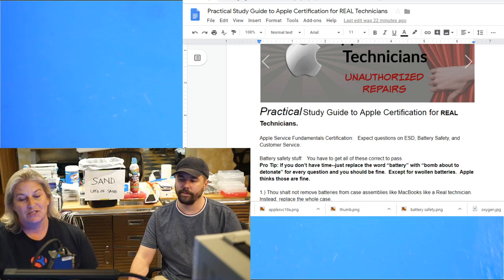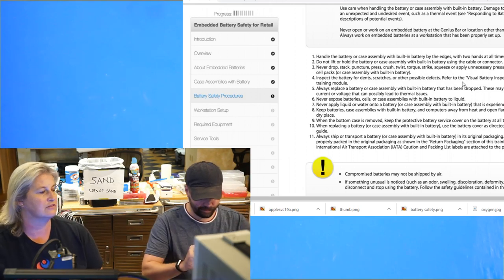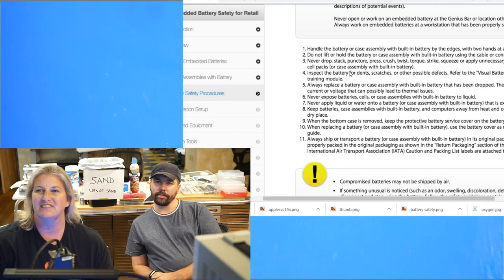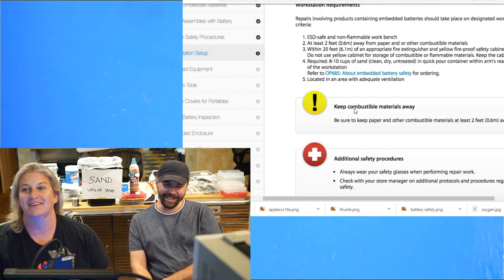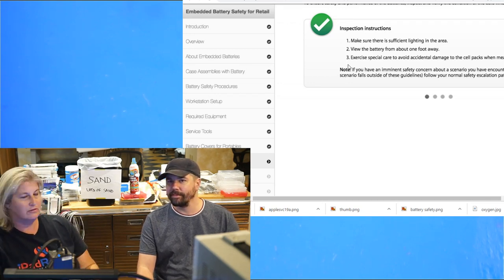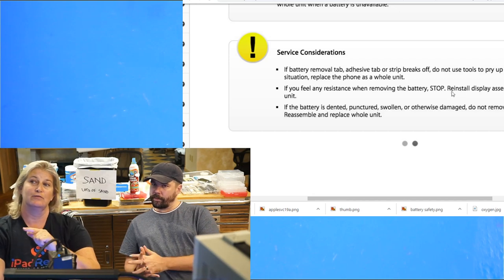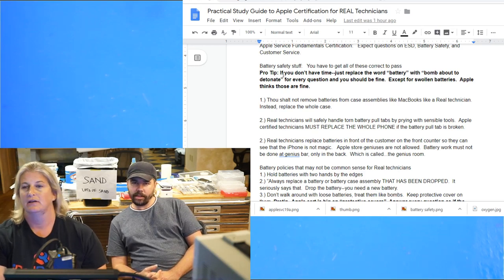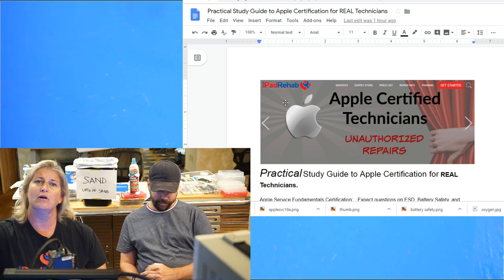Practical Study Guide for REAL technicians taking the Apple Certification SVC-19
We wrote a study guide for REAL technicians that would like to pass the Apple certification SVC-19A service fundamentals.  This certification requires that the tester get all of the battery questions correct.  This guide will help translate what Apple expects for battery safety to the mindset of REAL technicians.

Buy verified microsoldering supplies from store.ipadrehab.com